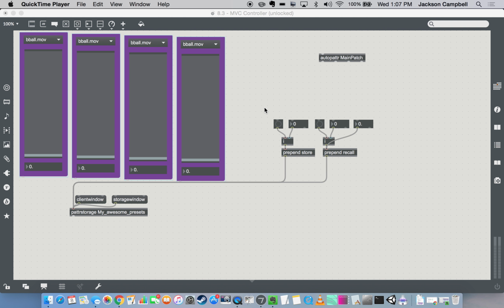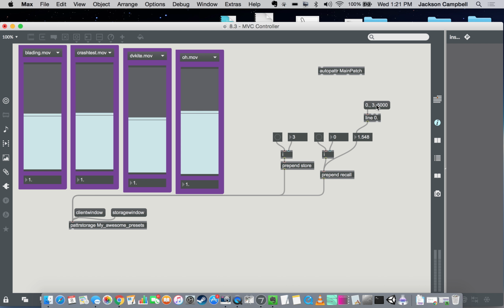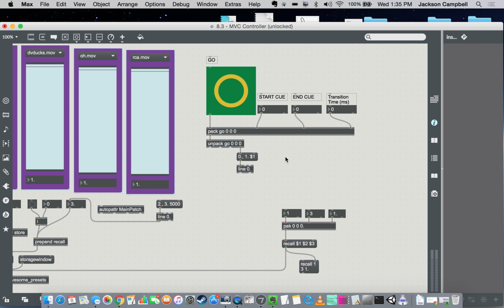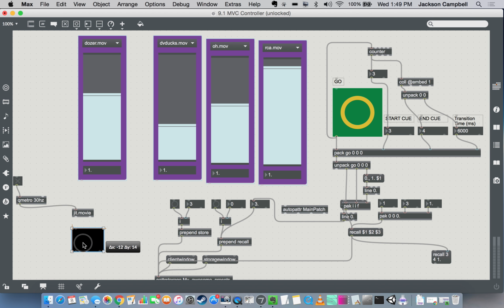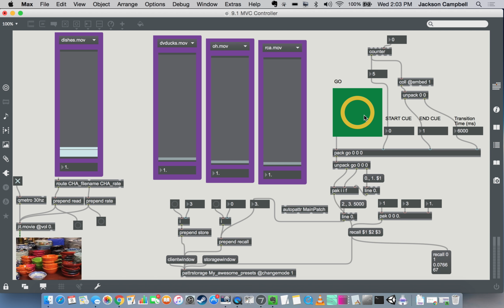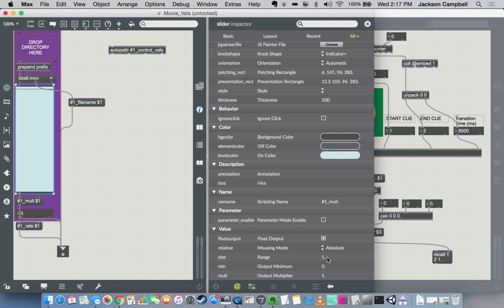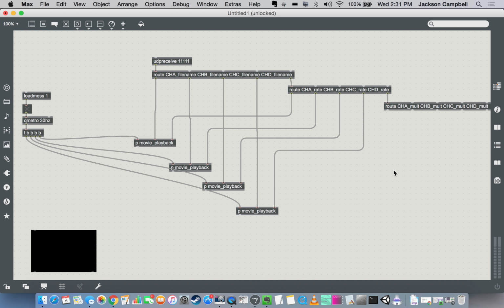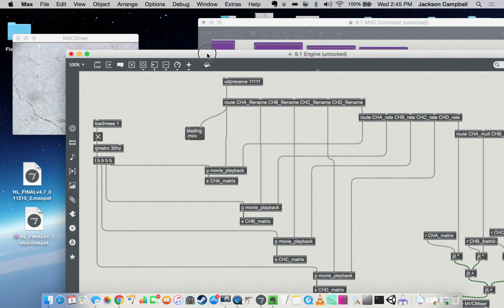Class 9 - Advanced Pattrstorage, 4 CH mixer, go button, engine, cue storage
Interpolation, Save mode, Go Button